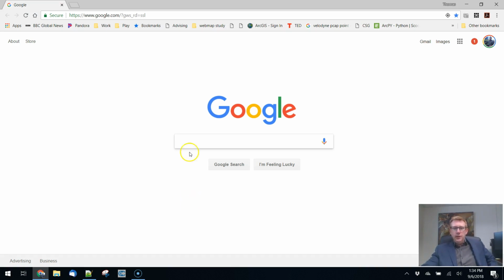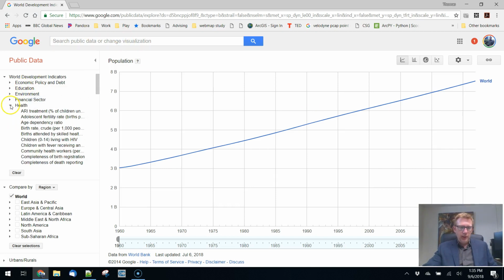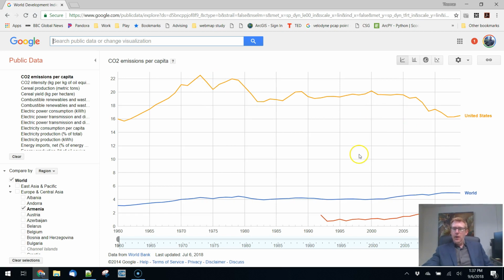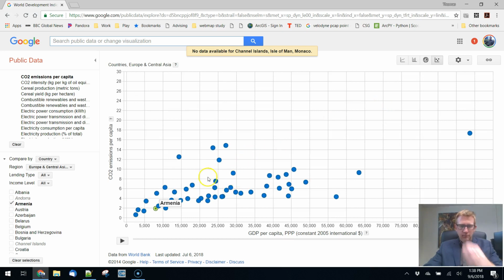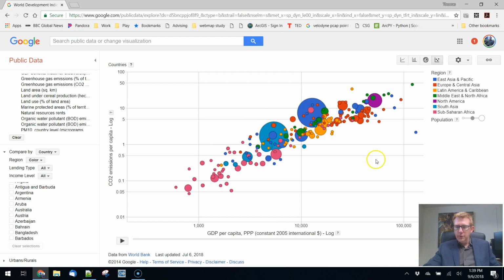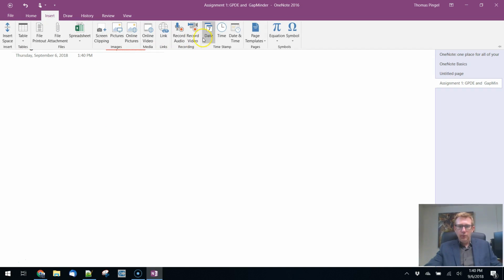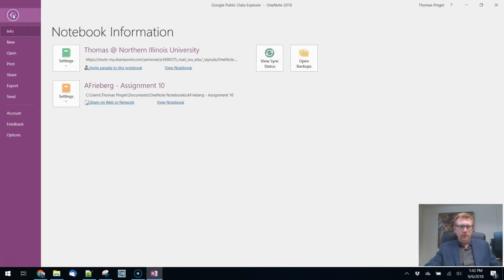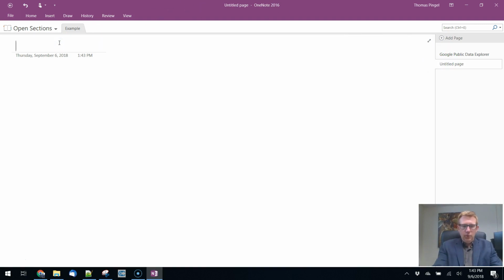Geovisualization Notebook 1